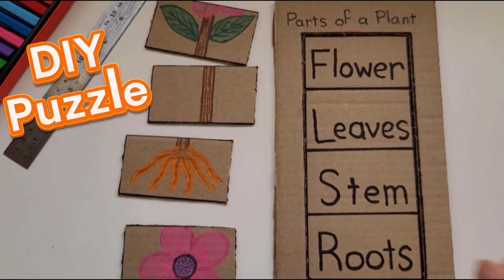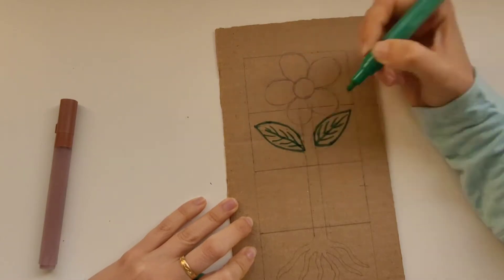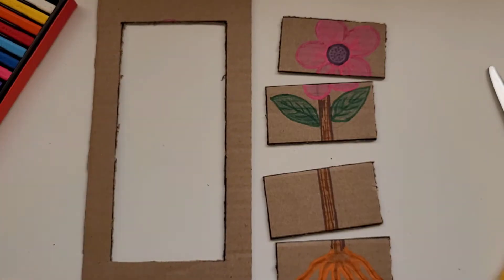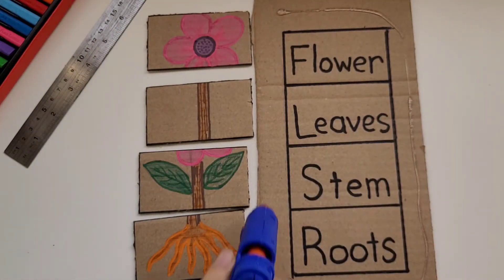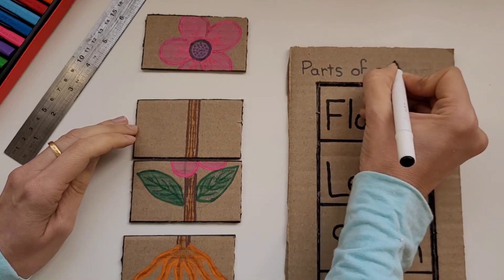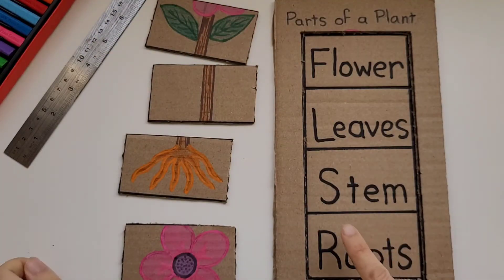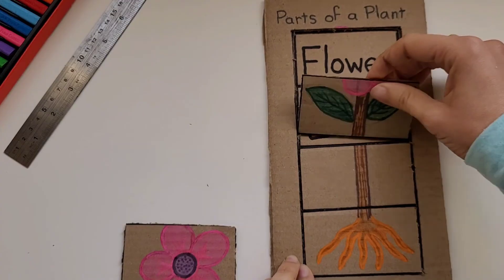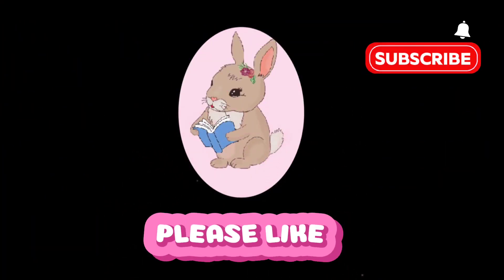Create a Fun Plant Parts Puzzle for Kids! | DIY Teaching Resource 🌱✨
Looking for a creative and interactive way to teach kids about the parts of a plant? In this video, we’ll show you how to make a super fun puzzle that turns learning into playtime! Perfect for teachers and parents, this DIY teaching resource helps children identify the roots, stem, leaves, and flowers through an engaging hands-on activity. Watch as we walk you through the step-by-step process, complete with tips for adapting it to different age groups. Get ready to make learning about nature both fun and memorable! 🌿🌸